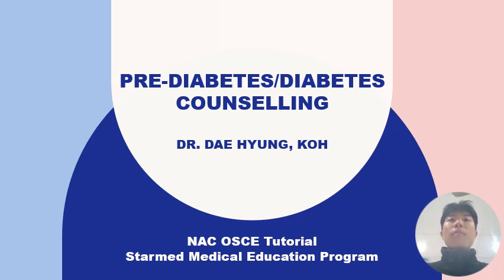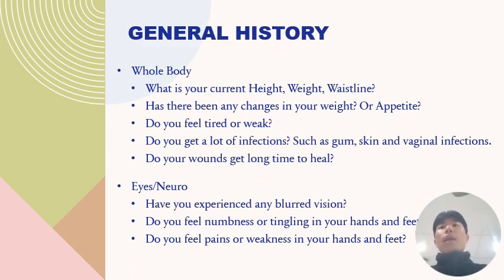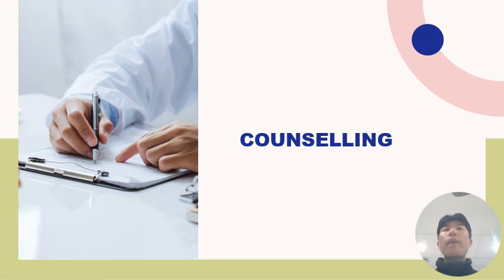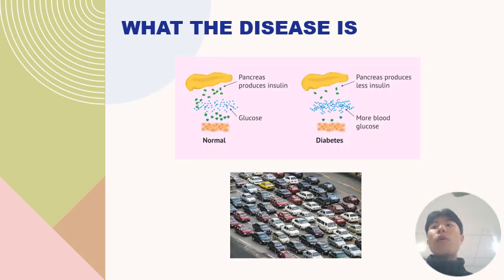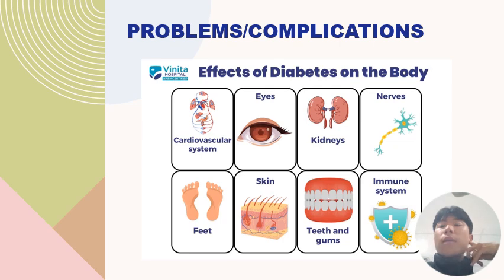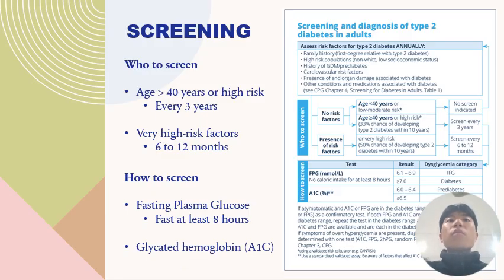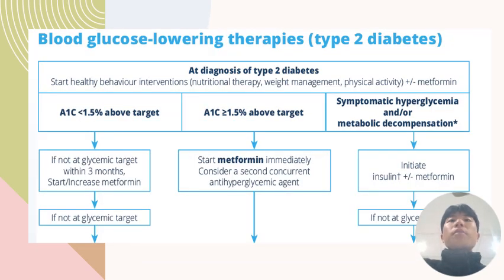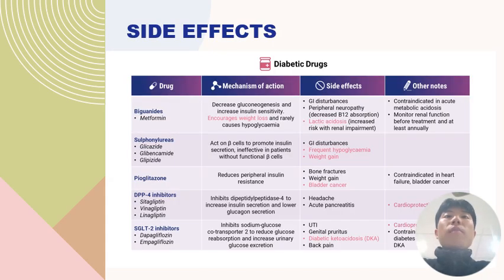Diabetes Counselling NAC OSCE course